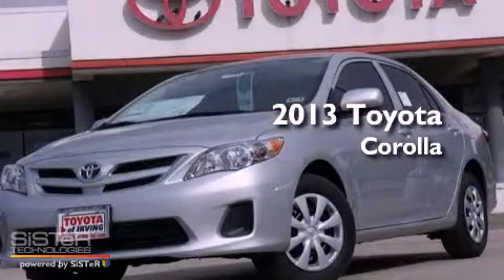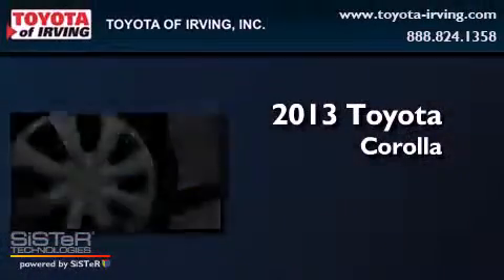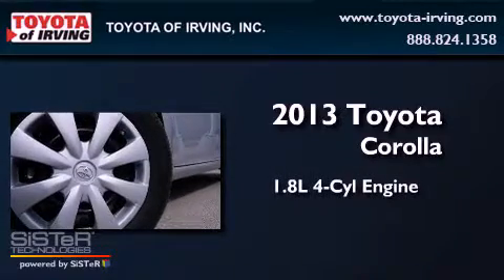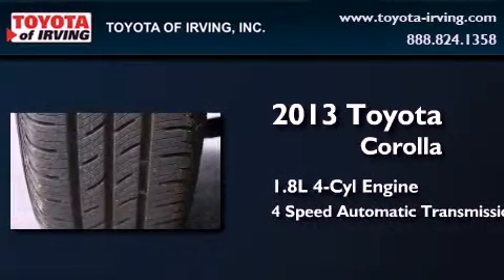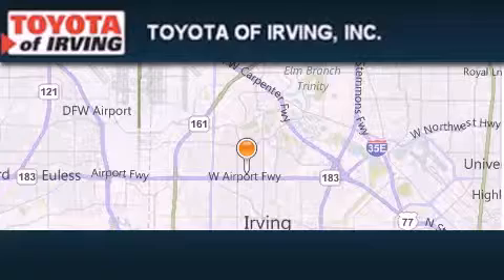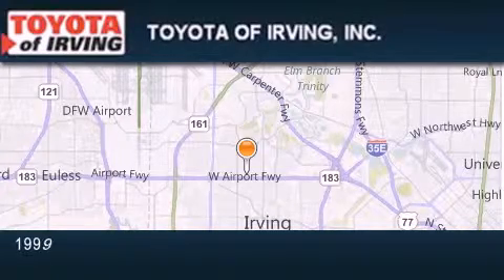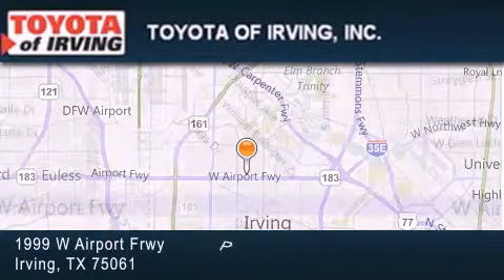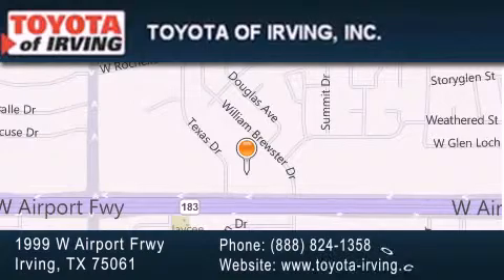2013 Toyota Corolla Grapevine TX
Year : 2013
 Make : Toyota
 Model : Corolla
 Engine : Gas I4 1.8L/110
 Trans . : Automatic
 Exterior : Classic Silver Metallic
 Miles : 6

 1999 W. Airport Frwy

 2013 Toyota Corolla Irving TX